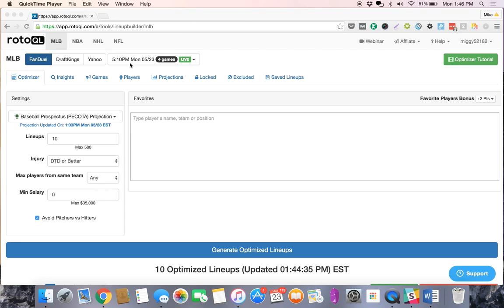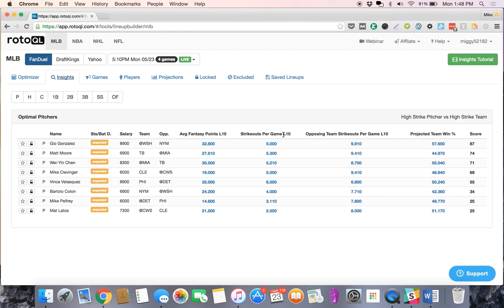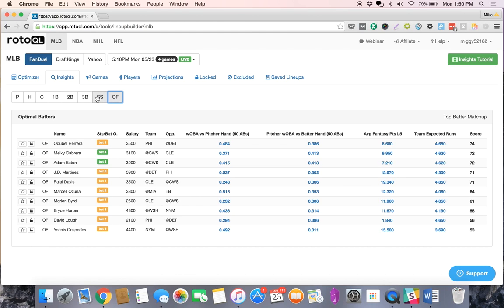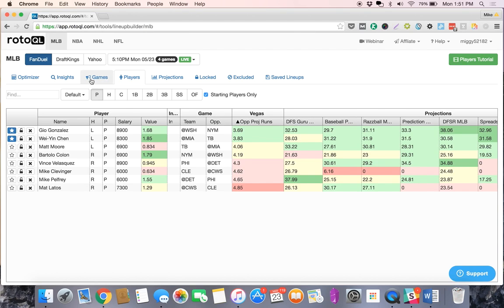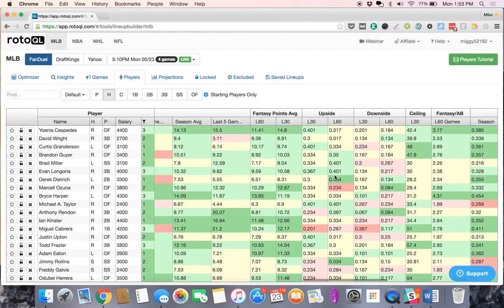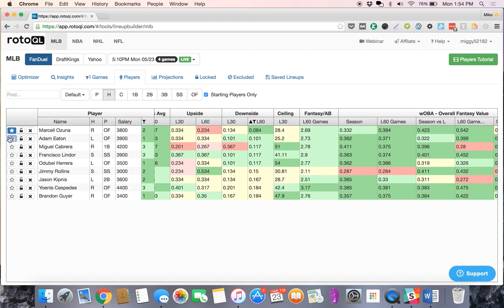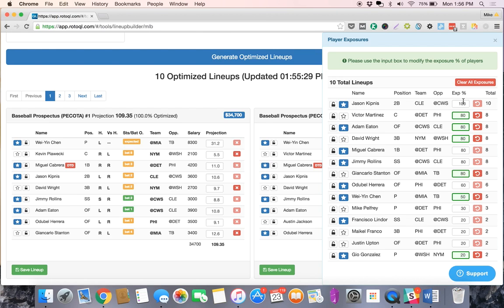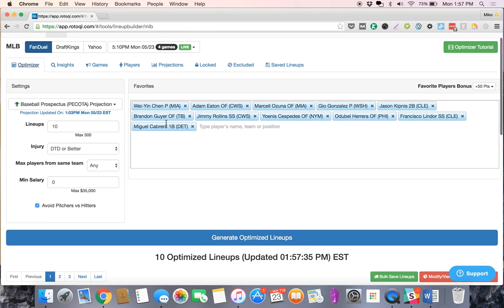MLB Drilldown: Cash Game Lineups for Small Slates